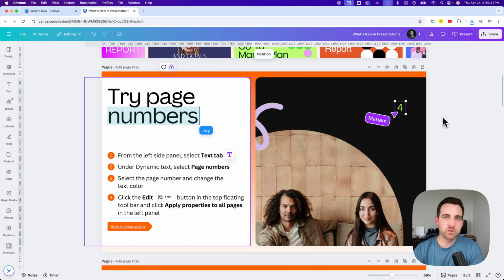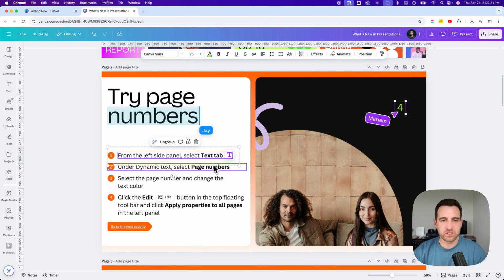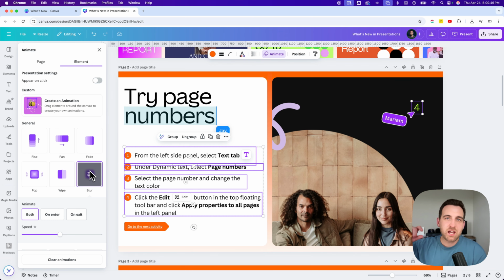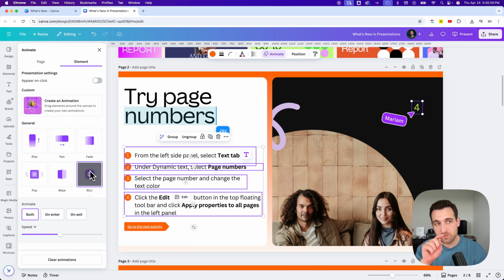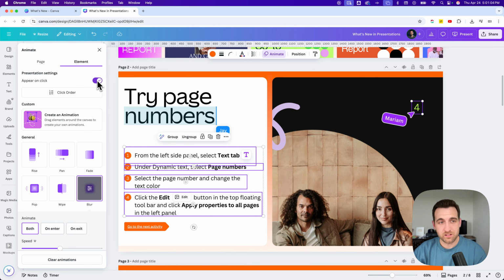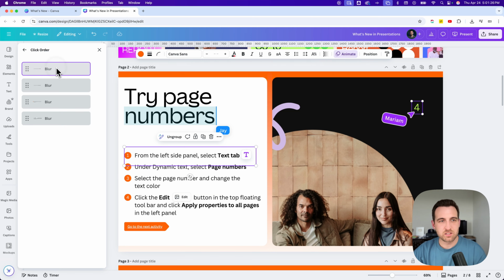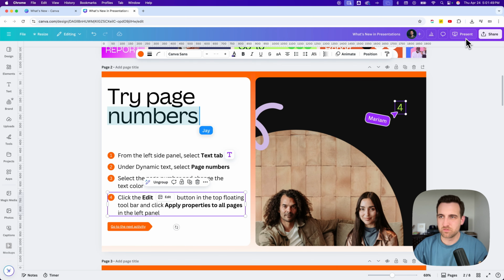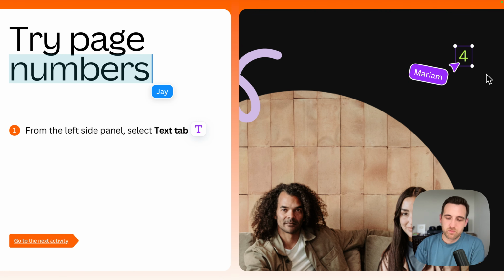How to Animate On Click in Canva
In this Canva tutorial, learn how to animation on click in Canva. You can make on-click animations in Canva easily now!